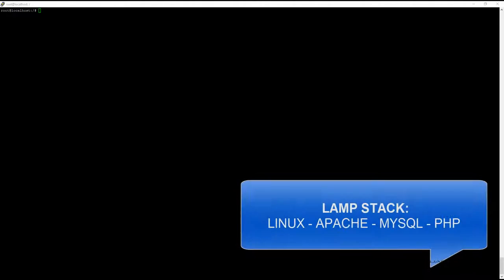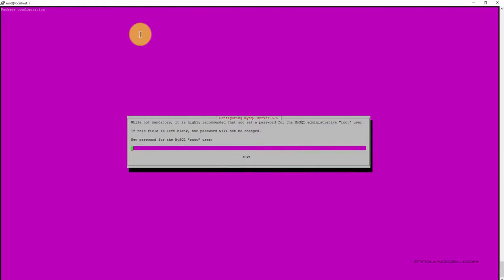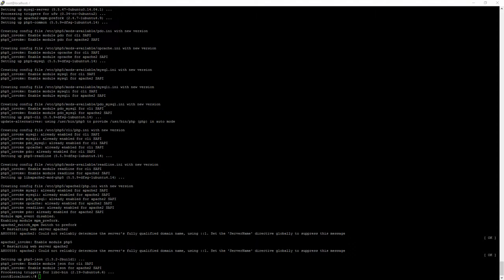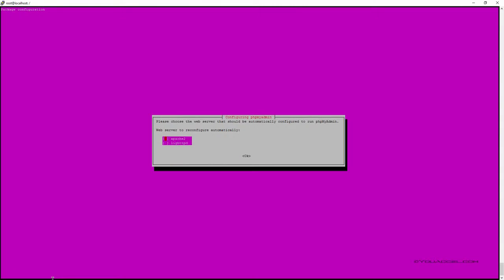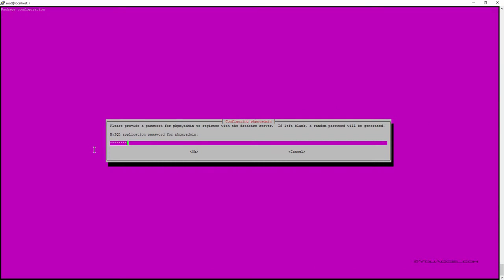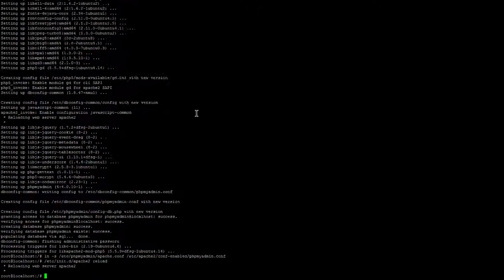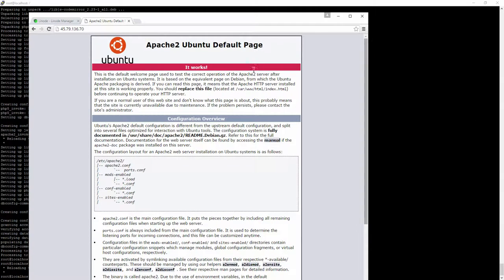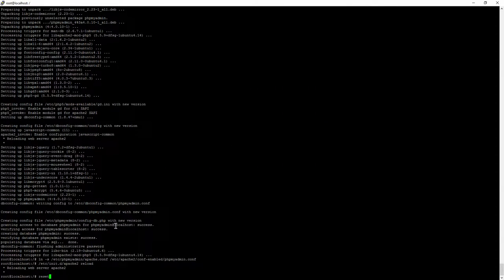Installing LAMP Stack - Ubuntu | Tutorial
Tutorial Contents:

The next part of our setup process is to install LAMP Stack. LAMP stands for Linux, Apache, MySQL and PHP.

Since the purpose of creating our web server is to host our web applications, we will require these services.

Type in:

apt-get install lamp-server^

Now press enter.

Once that's complete, type in:

apt-get install apache2-utils

Press enter.

This installs required apache utilities.

Now we need to install PhpMyAdmin:

apt-get install phpmyadmin

Press enter.

Next, we need to link PhpMyAdmin to Apache2 Server:

ln -s /etc/phpmyadmin/apache.conf /etc/apache2/conf-enabled/phpmyadmin.conf

Press enter.

We need to restart the Apache2 service::

/etc/init.d/apache2 reload

Press enter

LAMP Stack is now installed, and we can test to make sure our install was successful. To do so, type your server's IP address into your web address bar.

You should see the default Apache page displayed.

Also test to make sure PhpMyAdmin works.

After your IP address type in /phpmyadmin.

Enter root as the username, and the password you configured during setup.
You should now be logged into phpMyAdmin.